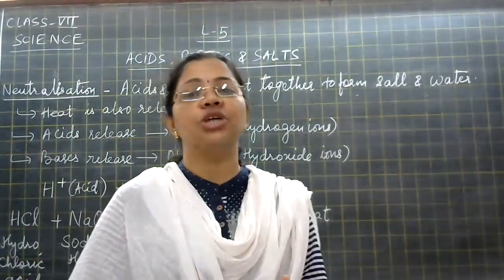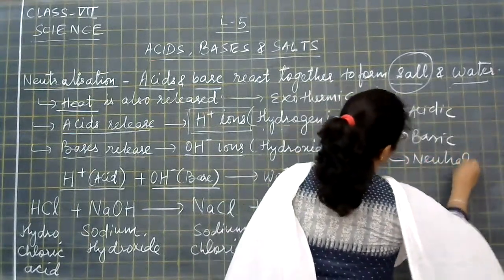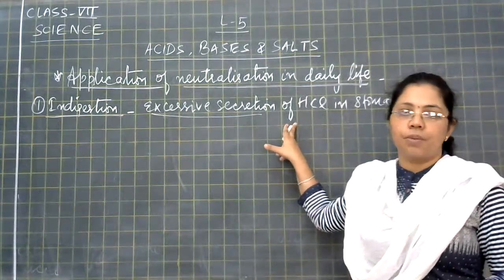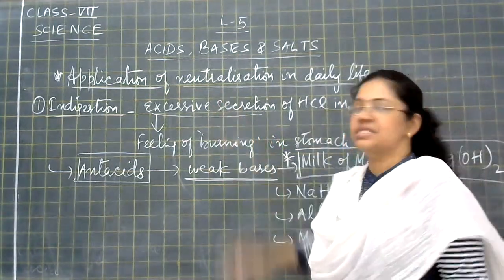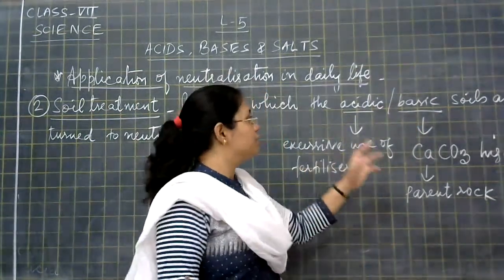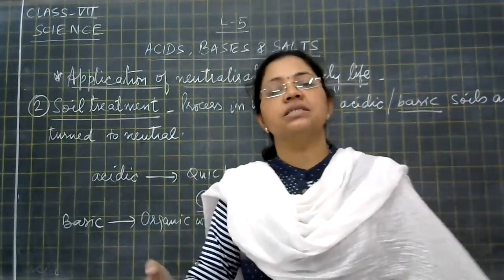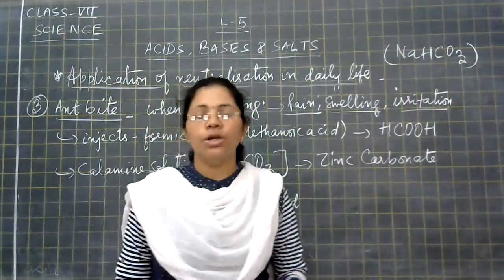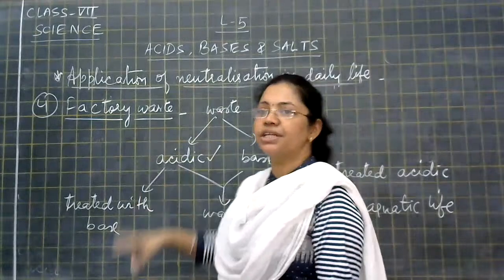Class VII-Science, L-5, Acids, Bases & Salts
By Ms Asha Giri, TGT, AECS-4, RBT